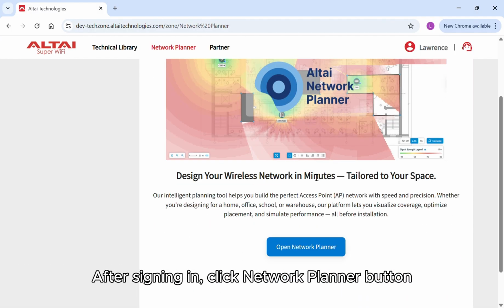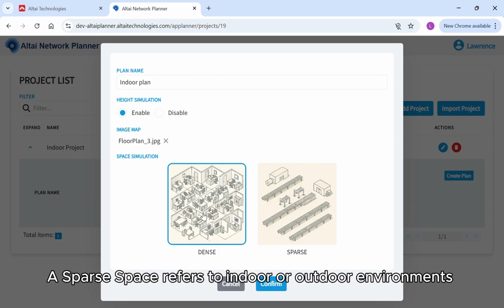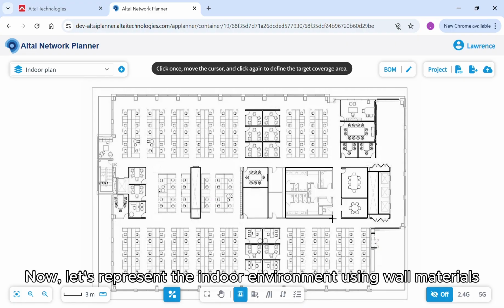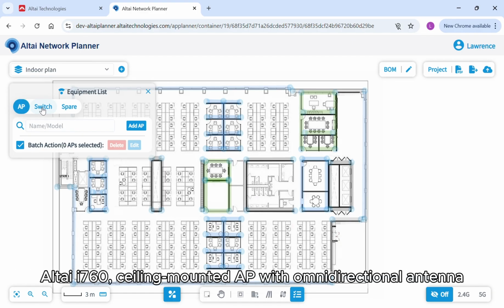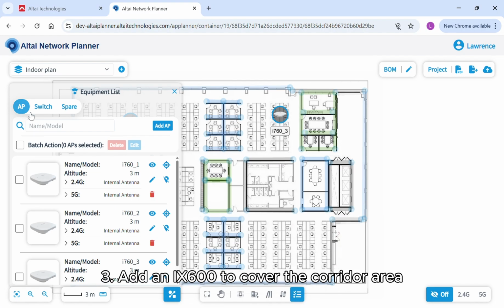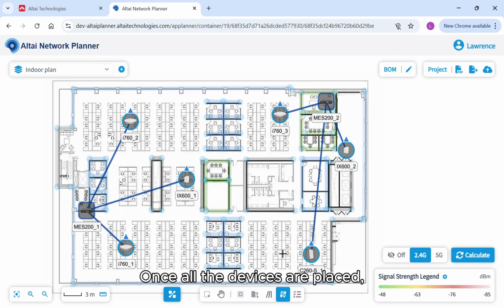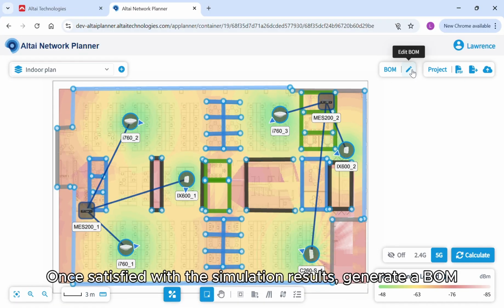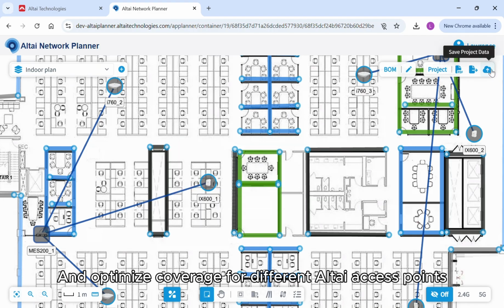Altai Network Planner - Indoor Deployment Simulation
Welcome to the Altai Network Planner tutorial! In this video, we guide you through the comprehensive process of designing Wi-Fi networks for indoor environments, specifically targeting enterprise and office setups.

What You'll Learn:

1. Importing and scaling your floor plans
2. Defining the indoor environment and wall materials
3. Placement of Altai access points and network switches
4. Running coverage simulations and interpreting heatmaps
5. Exporting project documentation, including the Bill of Materials (BOM)

Join us as we demonstrate how to optimize Wi-Fi design, ensuring reliable connectivity in mission-critical infrastructures.